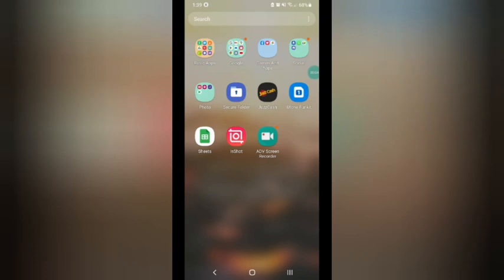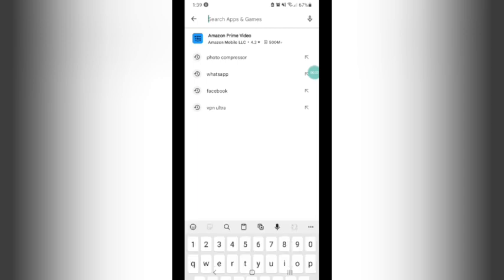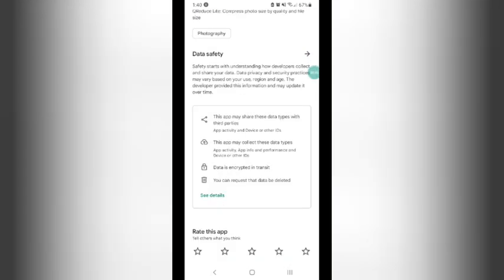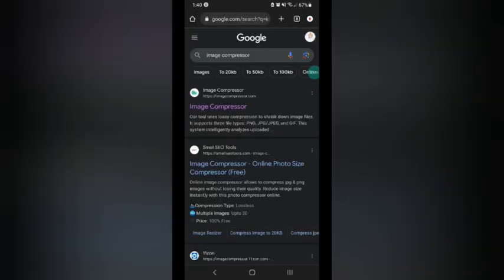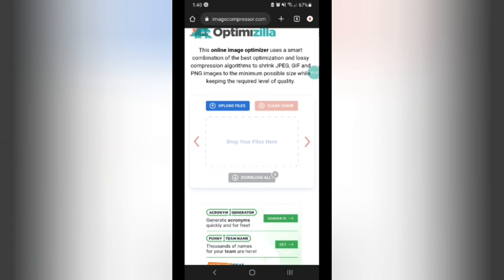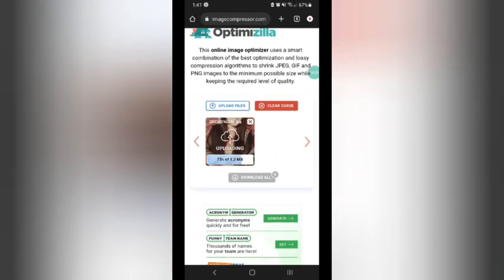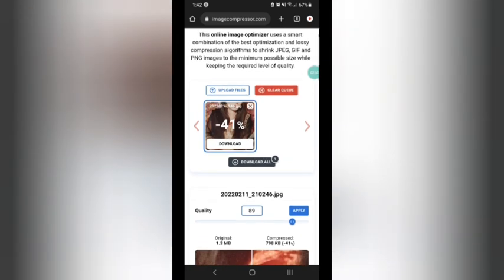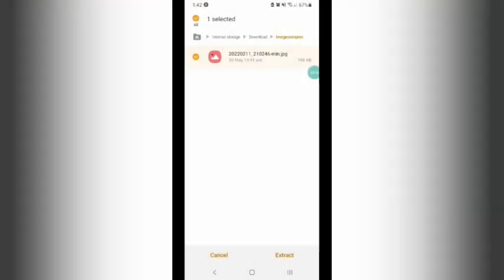Ultimate Guide: How to Reduce Image Size and Compress Images on Android [2023]"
Description: Are you tired of dealing with large image files that take up too much storage space on your Android device? Look no further! In this comprehensive video tutorial, we provide you with step-by-step instructions on how to effectively reduce image size and compress images on your Android phone or tablet. From exploring the best image compression apps to optimizing settings for maximum file size reduction, we cover everything you need to know. Discover the top techniques and strategies to maintain image quality while significantly reducing file size, allowing you to free up storage and enhance device performance. Don't let oversized images slow you down – learn how to master image compression on Android and optimize your digital content today.